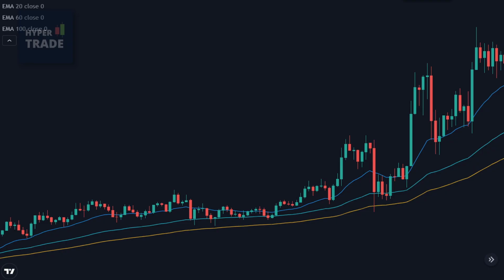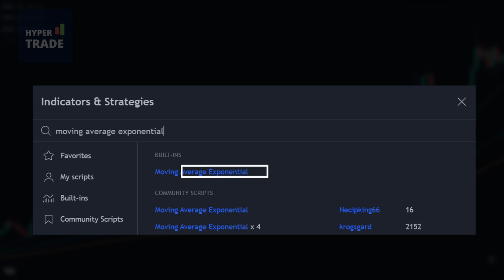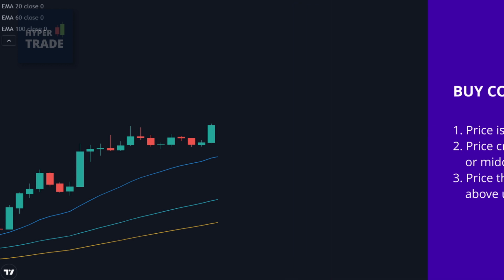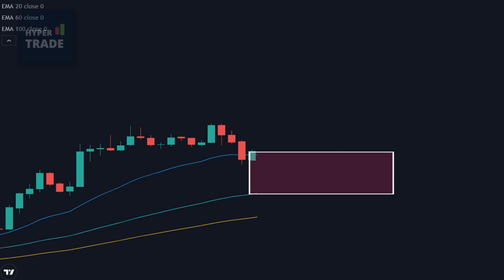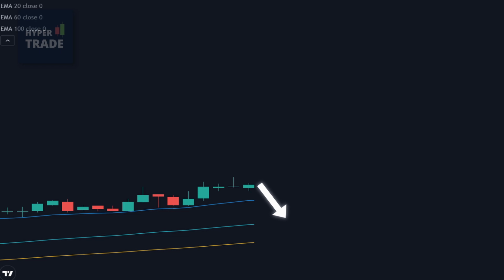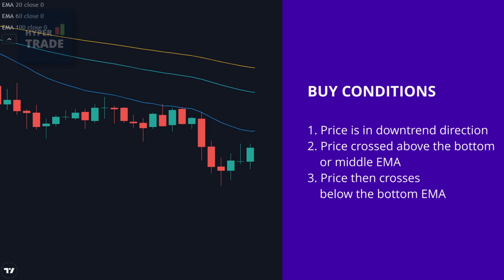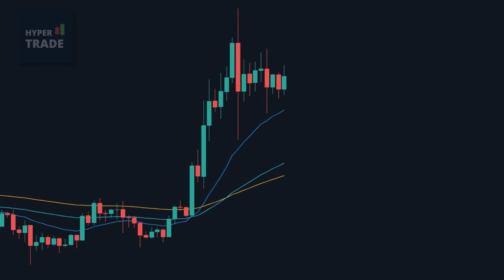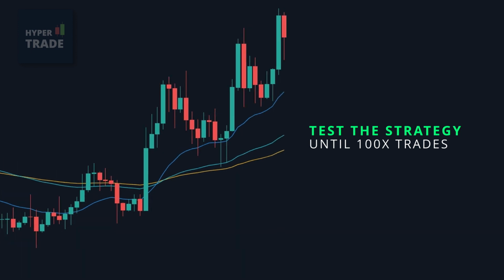BEST Scalping Strategy for 1 Minute Day Trading Forex, Stocks, and Crypto (VERY PROFITABLE)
This video explains about the best and easy scalping strategy in the 1 minute timeframe, which can be used to trade in various markets, such as forex, stocks, and crypto currency. You can learn how to use the best 1 minute scalping strategy by watching this video until the end. This trading strategy uses three Exponential Moving Average (EMA) indicators.

SECTIONS
00:00 - Start
01:22 - Indicators
02:39 - Example Buy (Long) Trade
05:24 - Example Short Trade
06:55 - Conclusion

On Journey to Find the Best Profitable Trading Strategy

Hyper Trade tests any trading strategy, indicator, and bots. There are tons of technical indicators in the trading world, and our goal is to find the best combination of them so it can be highly profitable. We focus mainly on scalping strategies in the 1 minute timeframe. Hyper Trade will test any possible combination of them and summarize the profitability of each strategy. Throughout this channel, you will find the best trading strategy that works in any market, such as forex (foreign exchange), cryptocurrency, stocks, and gold.